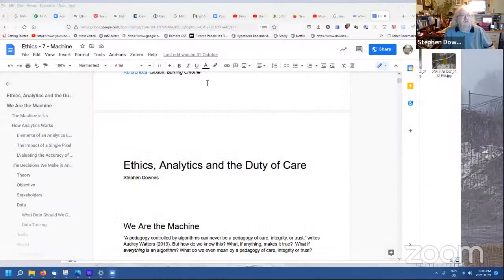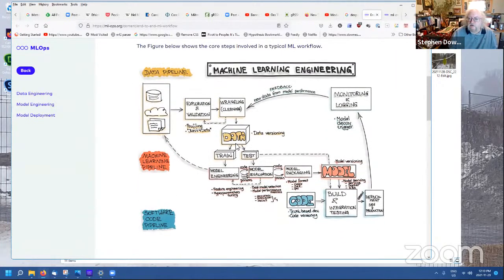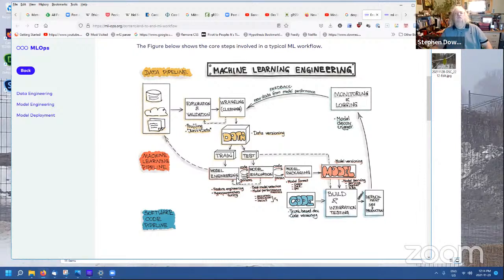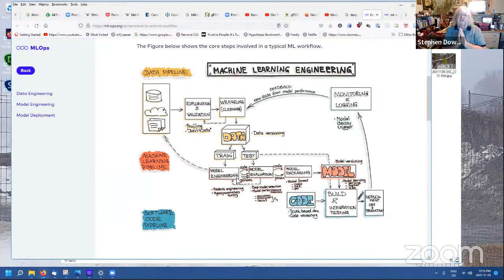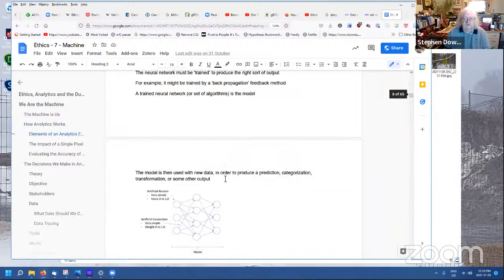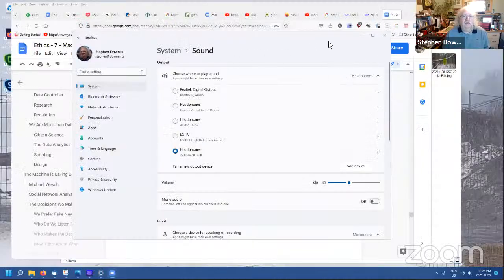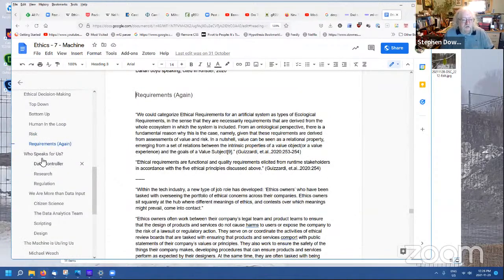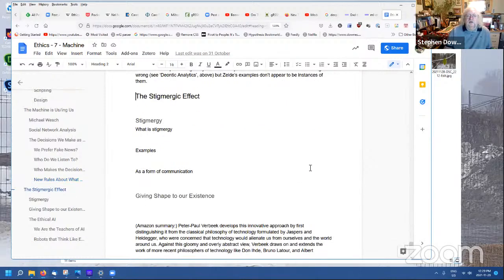Module 7 - Introduction